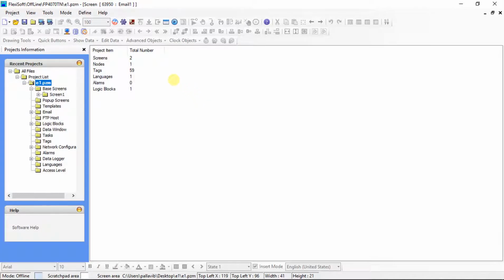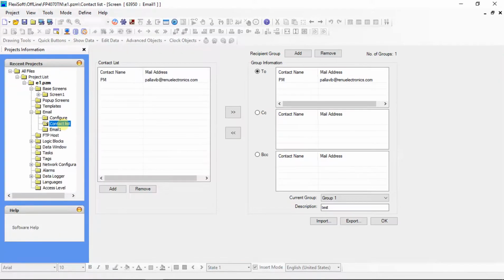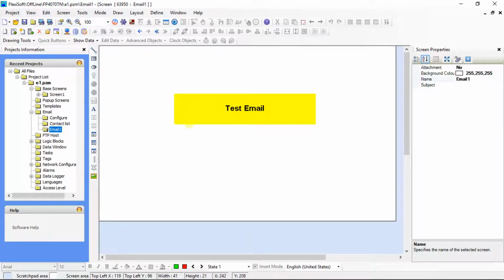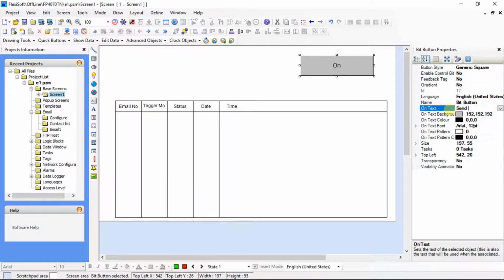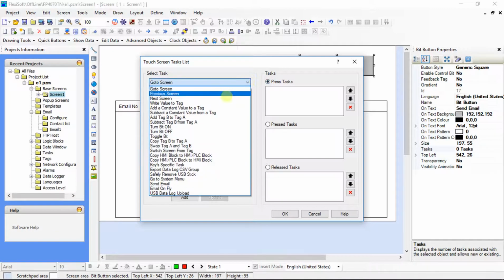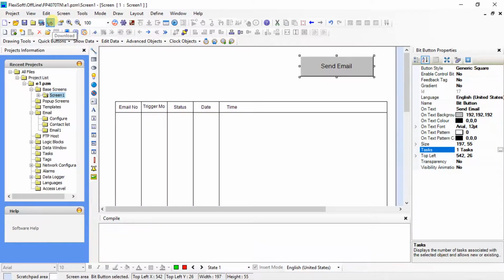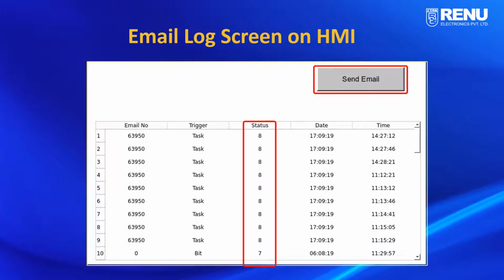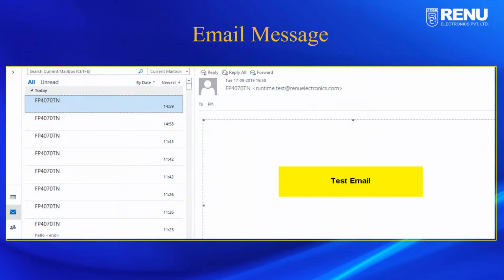Email Part 3 (Using Task)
This video helps you to understand how to configure Email feature by using Task.

About Renu Electronics Pvt. Ltd.

Renu Electronics is one of the pioneers in designing & manufacturing of Factory Automation products like wide range of Human Machine Interface(HMI), Industrial PCs, Programmable Logic Controller (PLC), HMI with I/O, Technology-based Protocol Converters, Analog and Digital Field I/O, SCADA, Signal converters and Repeaters, Port Multiplexers, Flow products and many more.